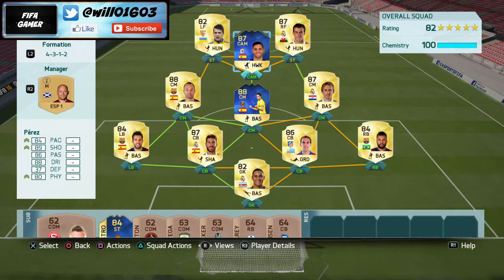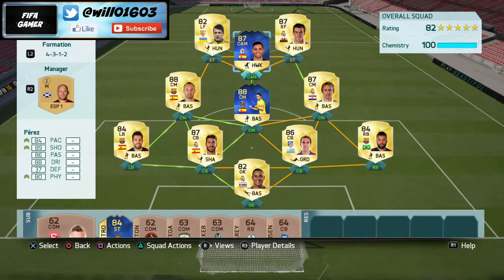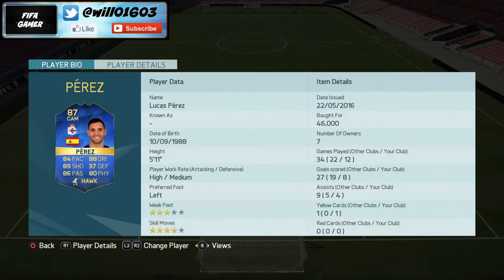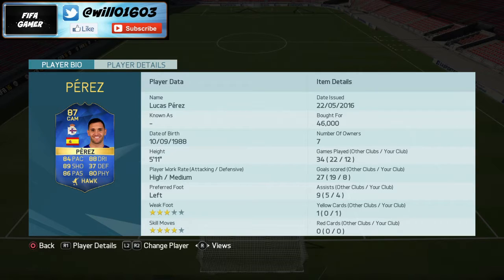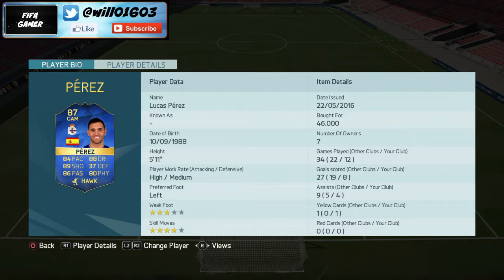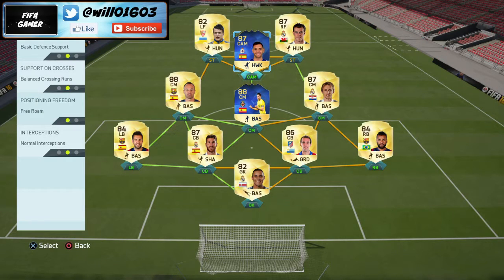FIFA 16 | BEST CAM IN GAME?! | TOTS LUCAS PEREZ PLAYER REVIEW | BEST TOTS PLAYERS UNDER 100K #2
This video i will be looking at another insane TOTS player that costs under 100k! I will be reviewing one of the BEST CAM's in the game in my opinion which is TOTS Lucas Perez. Enjoy!

LETS TRY AND SMASH 6 LIKES GUYS! THAT WOULD BE AWESOME!

Welcome to this video on my channel on FUT 16. On this channel i do trading methods, formation reviews, giveaways, squad builders, you ask me to make something? I will do my best to make it for you!

Squad builders:
Want to win division 1? Well here on my channel I have very overpowered cheap or expensive squad builders. Most of my squad builders are hybrids, they are made of players from 3 leagues or more. I make from 100k overpowered hybrids to 500k insane hybrids. Sometimes I even make teams only worth 10,000 coins!

Trading methods:
Want to make millions of coins on FIFA 16 Ultimate Team? Well here on my channel I upload a lot of trading methods that can teach you how to make profit on FIFA 16 easily. With some of these trading methods you can even make up to 100k a day. I also upload trading guides that can help you earn coins the fastest way possible. Even if you are a beginner I can still teach you how to trade.

I will show you fifa 16 trading tips as well as trading during TOTS, fifa 16 filters and how to make easy coins on fifa 16.